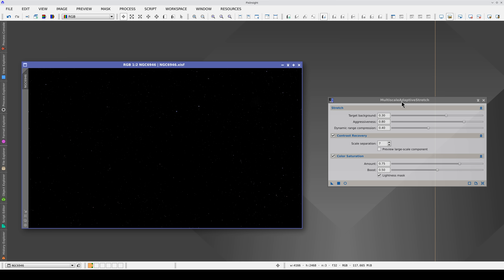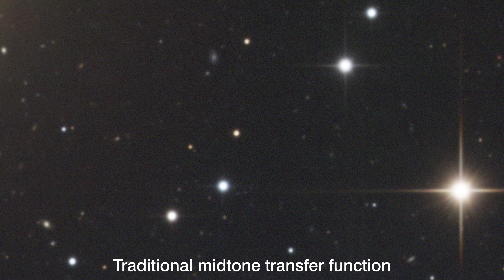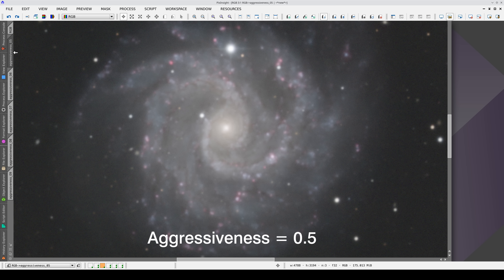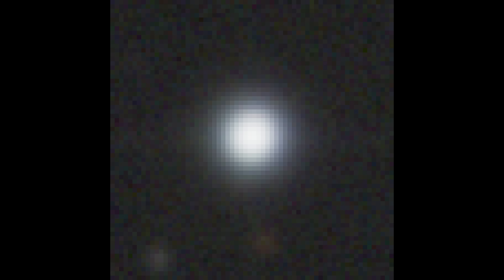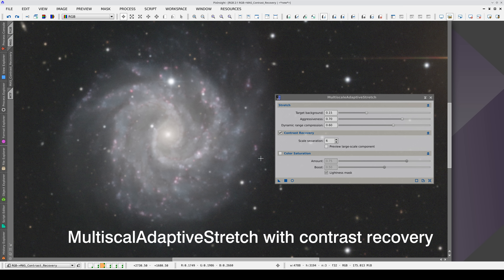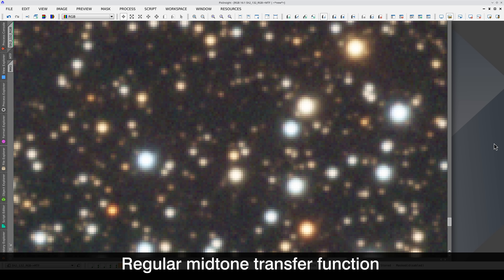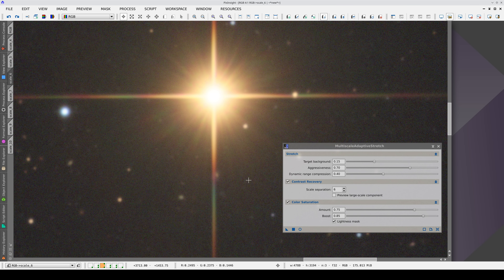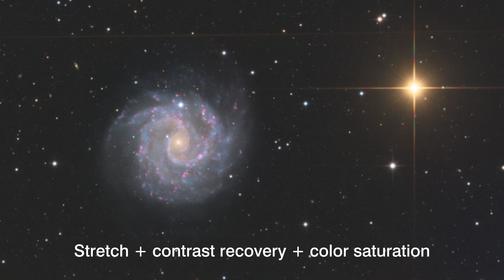MultiscaleAdaptiveStretch — The Tool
An introduction to the new MultiscaleAdaptiveStretch (MAS) tool in PixInsight.

00:34 The MultiscaleAdaptiveStretch tool
01:40 Stretch parameters
03:40 Contrast recovery
04:37 MAS on dense stellar fields
05:12 Color saturation control
06:16 Scale separation